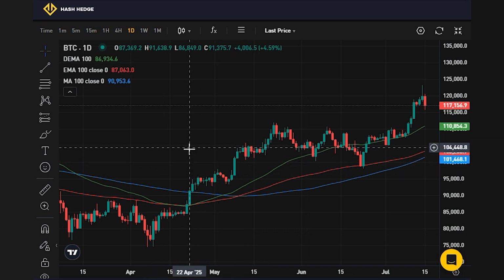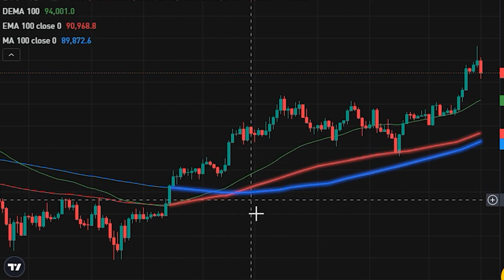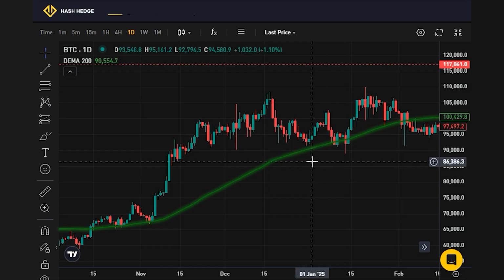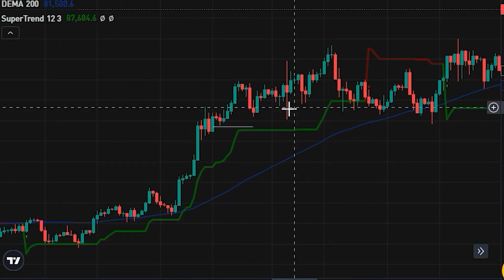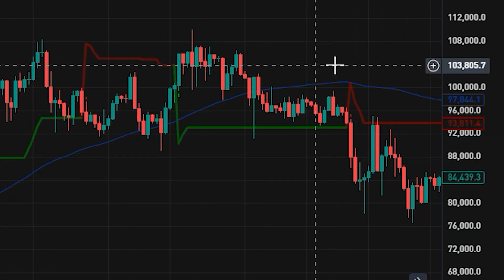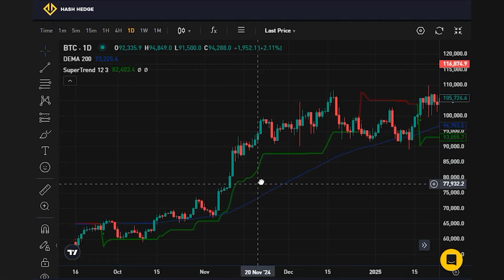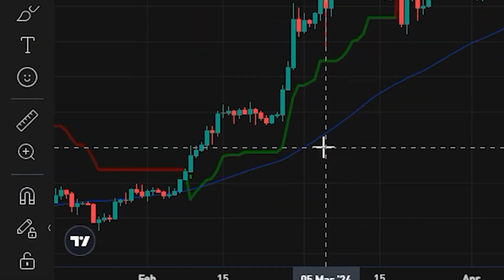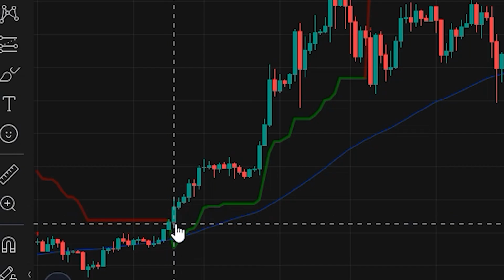The SECRET Combo for Profitable Trades | DEMA + Supertrend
Discover a simple but powerful profitable trading strategy combining the DEMA indicator (Double Exponential Moving Average) and the Supertrend indicator. In this video, you’ll learn how to set up and use this combo to filter false signals, catch early trend reversals, and manage trades with confidence. Perfect for trading for beginners, forex trading, crypto trading, and swing traders looking for the best indicator combination.

✅ What You’ll Learn:
What is the DEMA indicator and how it solves moving average lag
How to use the Supertrend indicator strategy with the right settings
DEMA 200 as a trend filter (above = buy setups, below = sell setups)
How to confirm entries when Supertrend flips color after DEMA confirmation
Stop loss and trade management using Supertrend lines
Examples of long and short trades in real market conditions
Why this strategy is beginner-friendly and highly visual

📌 Timestamps:
00:00 – DEMA + Supertrend explained | Simple trading strategy for beginners
00:24 – DEMA indicator vs EMA | Double Exponential Moving Average basics
01:26 – Why normal moving averages lag & how DEMA solves it
02:18 – How the Double EMA reacts faster to trend reversals
03:16 – Supertrend indicator tutorial | Supertrend strategy explained
04:08 – DEMA 200 + Supertrend settings for profitable trading strategy
05:00 – How to use DEMA as a trend filter (buy/sell rules)
05:27 – Entry rules: when Supertrend color flips with DEMA confirmation
06:26 – Stop loss & trade management using Supertrend lines
06:52 – Example: Short trade with DEMA + Supertrend confirmation
07:23 – Example: Long trade setup at the start of a trend
07:49 – Profitable swing trading strategies with DEMA + Supertrend
08:05 – Why this is the best indicator combination for beginners